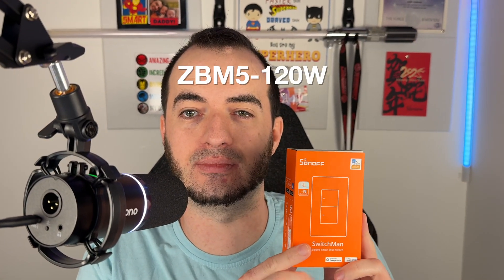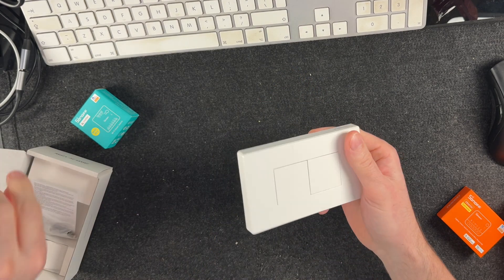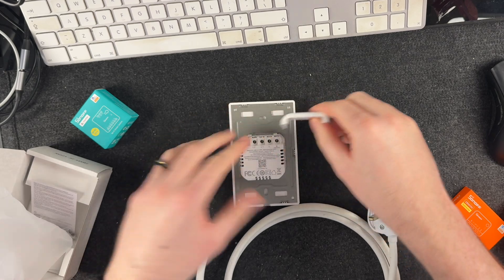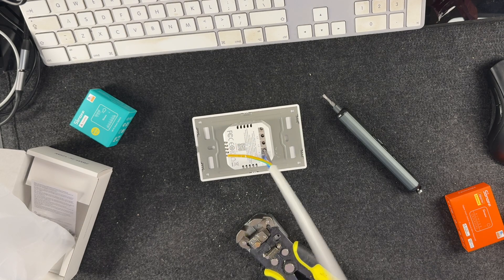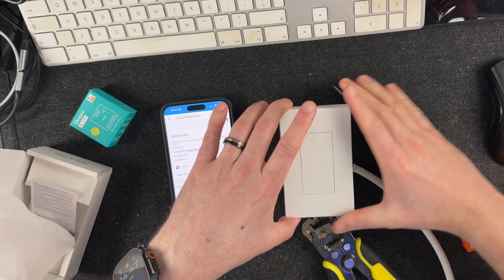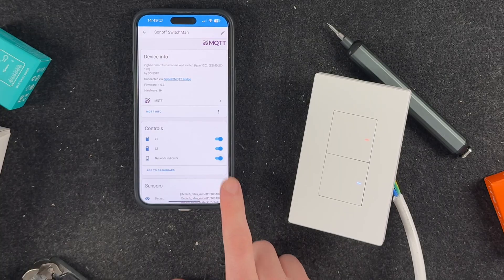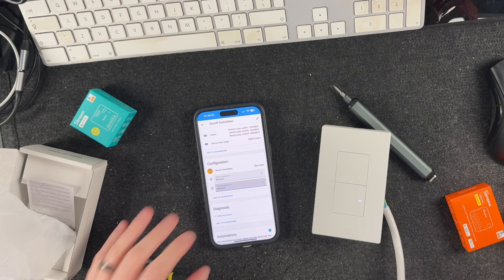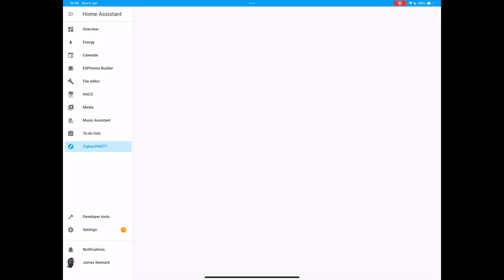Sonoff SwitchMan M5 Review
My thoughts on the new @SONOFF Zigbee SwitchMan M5 (US Model).

With support for no neutral, multiple switch configurations, and detached relay mode* this is a great choice for responsive multi-light switch control.

As always you can buy any of the products featured in this video from my

*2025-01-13: Detached relay mode currently does not send any actions to Home Assistant, will update this if it changes